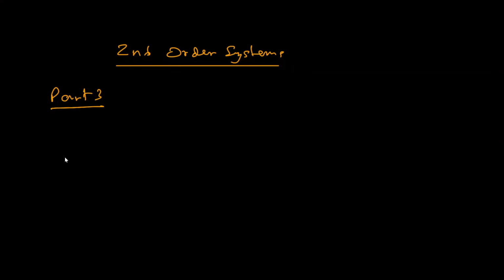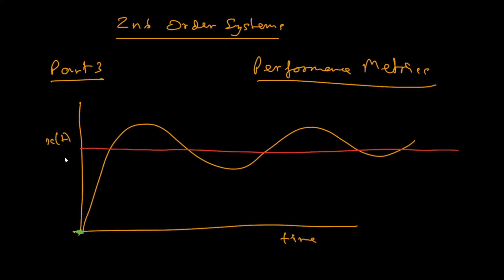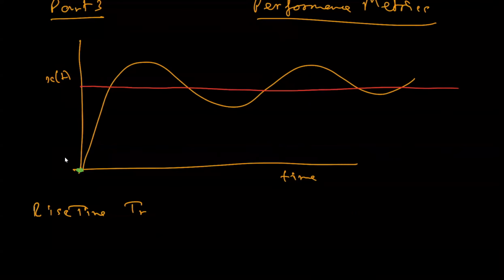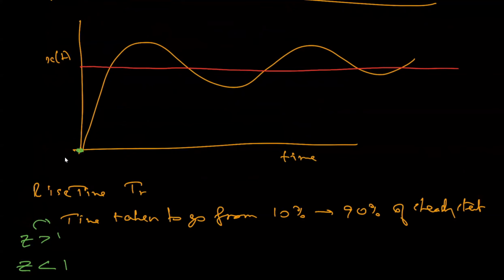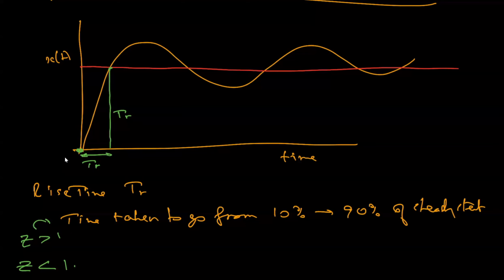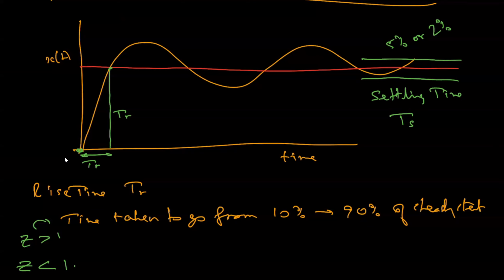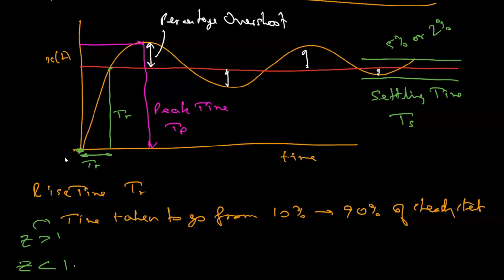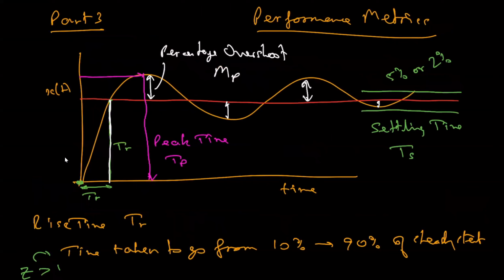Part 3: 2nd order systems Performance Metrics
A brief video on performance metrics for 2nd order systems